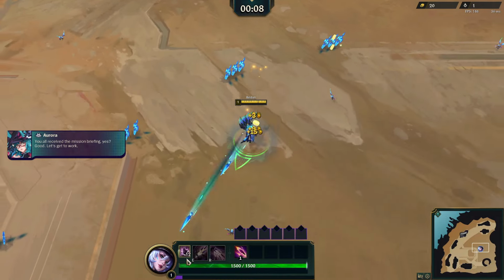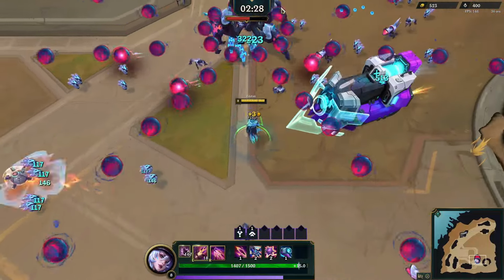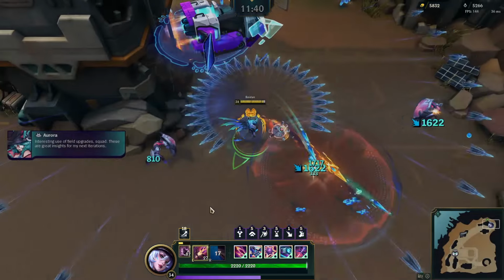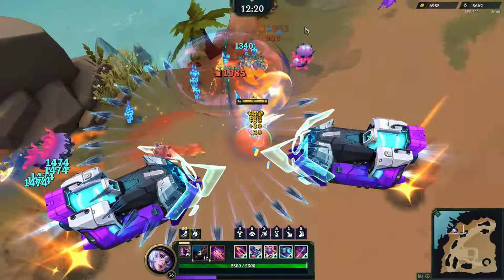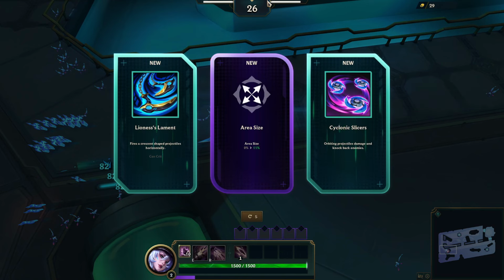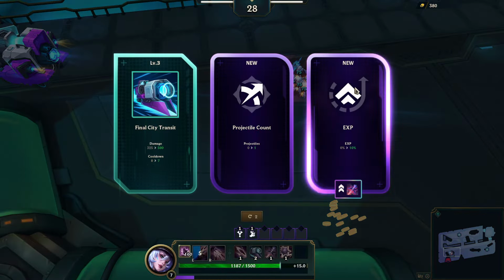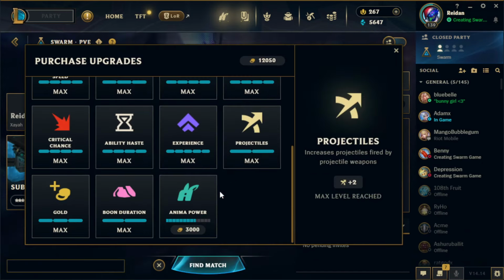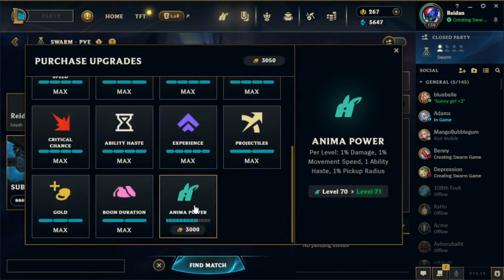Xayah FARMS GOLD & Extreme Mode! | Swarm League of Legends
League of Legends is a team-based strategy game where two teams of five powerful champions face off to destroy the other’s base. Choose from over 140 champions to make epic plays, secure kills, and take down towers as you battle your way to victory.